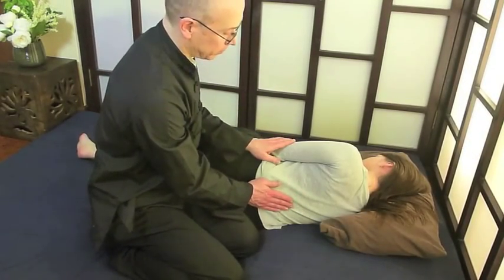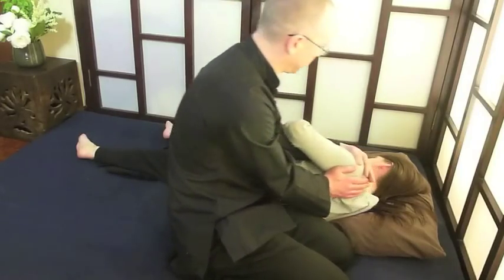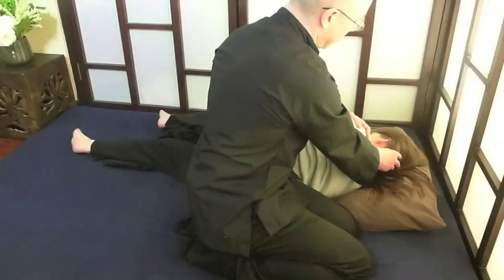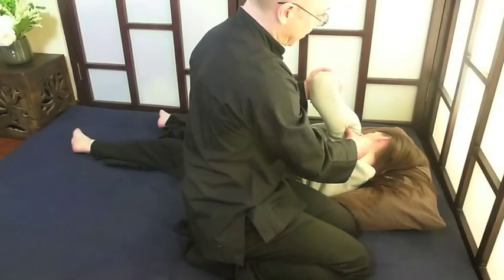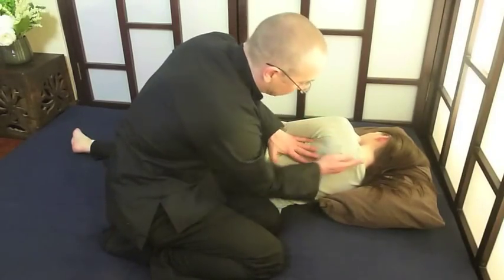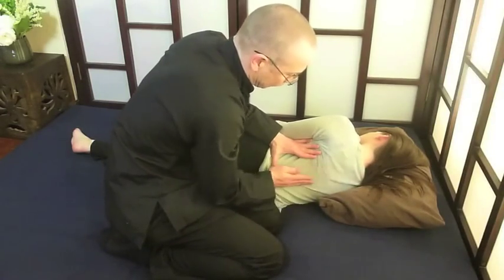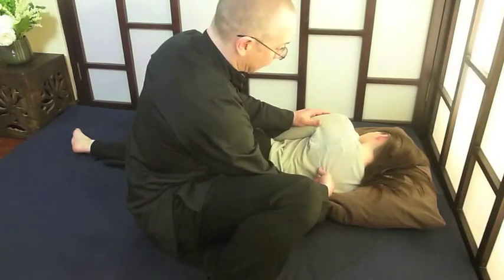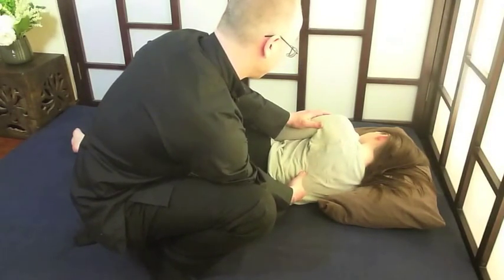Shiatsu at Ragdale Hall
Jon our Shiatsu practitioner gives you a brief insight into the traditional hands-on Japanese healing therapy.  Shiatsu is perfect for most pregnant ladies to have any time after their first trimester as it can help with the added stress on the shoulders, neck and back.  The treatment can be easily adapted during pregnancy, however you must speak to one of our Treatments Advisors to inform them you are pregnant on booking your treatment.  Shiatsu is also perfect for anyone harbouring any extra stress and tension in these areas too - let Jon, his healing hands and the techniques used in Shiatsu work their magic.